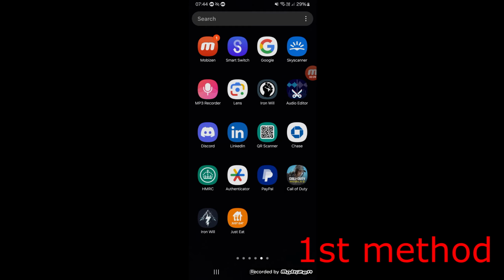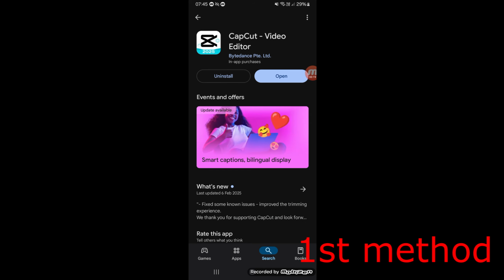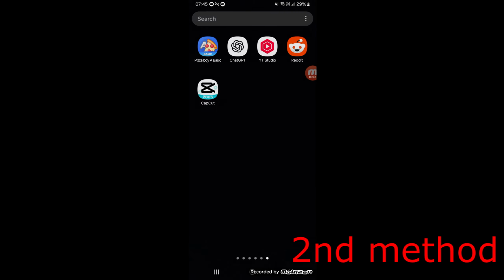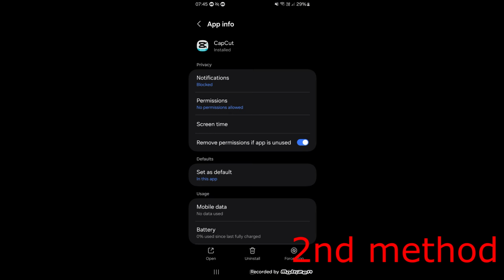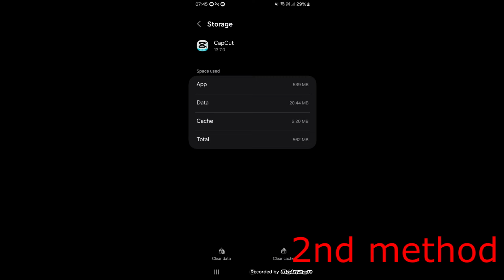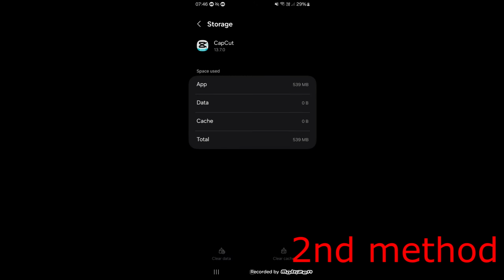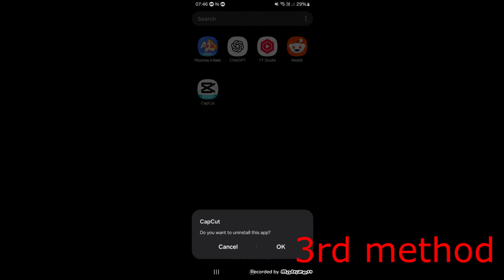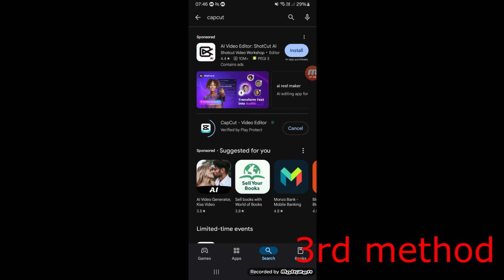How To Fix CapCut App Not Opening or Working in Android, iOS & Samsung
In this tutorial, I’ll show you how to fix the CapCut app not opening or working on Android, iOS, and Samsung devices. Follow these steps to resolve the issue and get back to editing your videos.

Issues addressed in this tutorial:

CapCut app not opening on Android, iOS, or Samsung
Fixing CapCut app crashes or freezes
Troubleshooting app performance on mobile devices
Resolving installation or update issues in CapCut

This works on Android, iOS, Samsung, and other mobile devices.